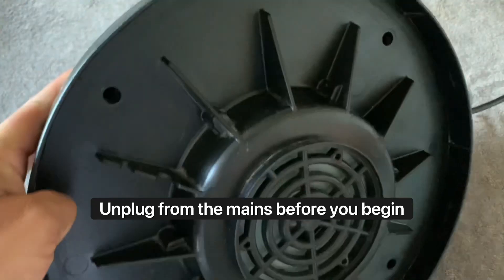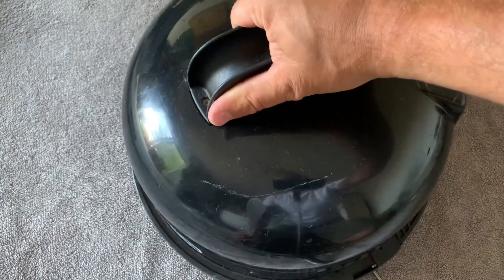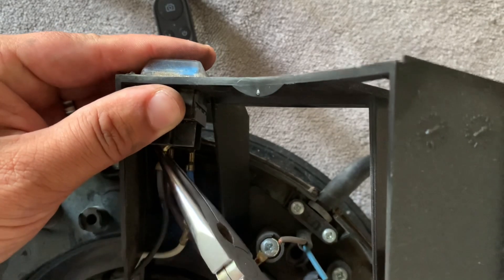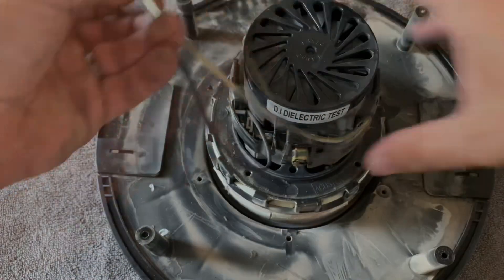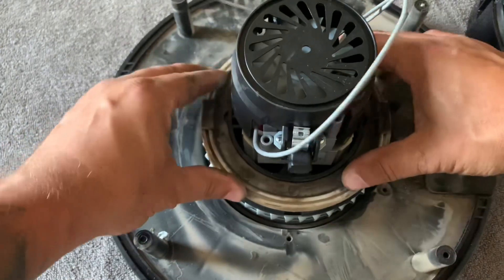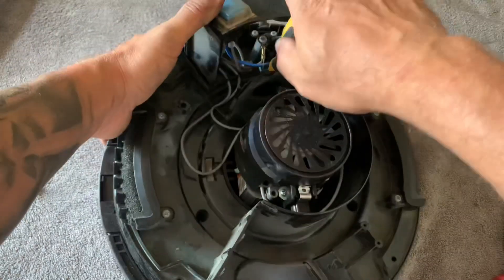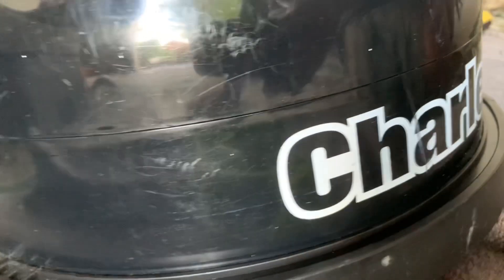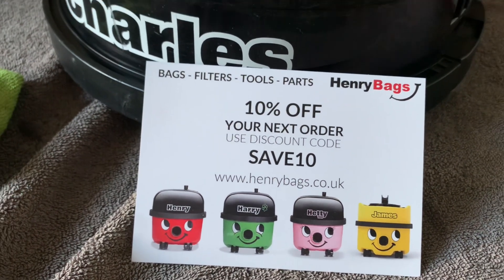How to Replace Numatic Charles or George Motor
2 minute guide

How to replace the motor on your Numatic Charles (or George) vacuum cleaner

Numatic vacuum repair

Hope you find my video useful

Jonny x